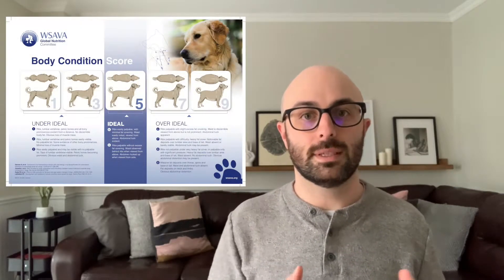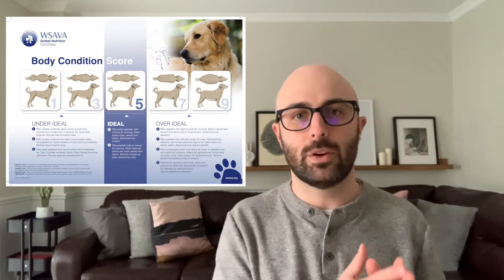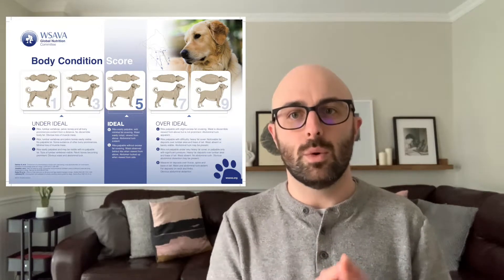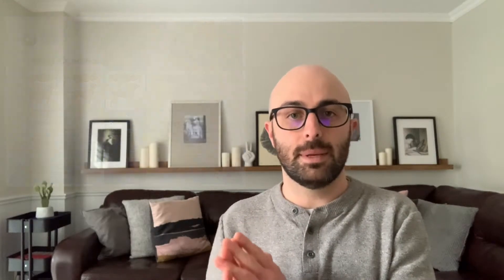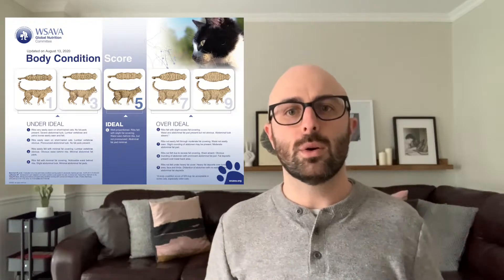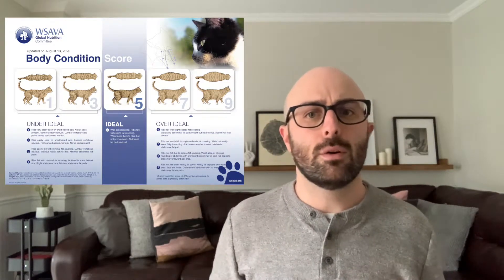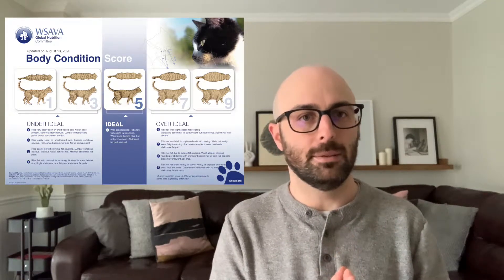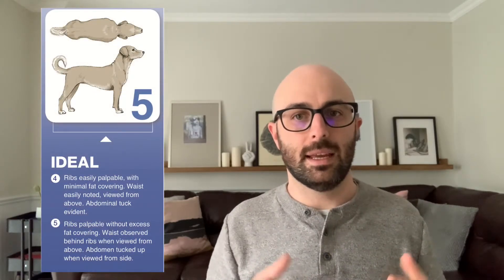Royal Canin Healthy Habits: Healthy Body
Do you know what a healthy body looks like in your pet? Pets come in so many shapes and sizes it can be hard to know what healthy looks like. In this session, Dr. Matt Spiegle, a Royal Canin Scientific Communications Veterinarian, will share some helpful tips and practical advice on how to assess HealthyHabit Tip #1 Healthy Body with your pet.